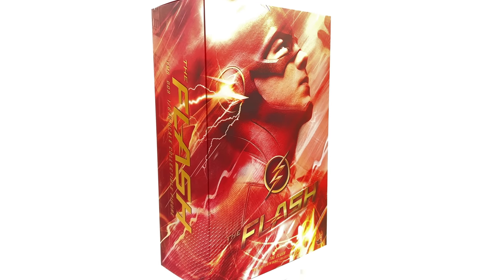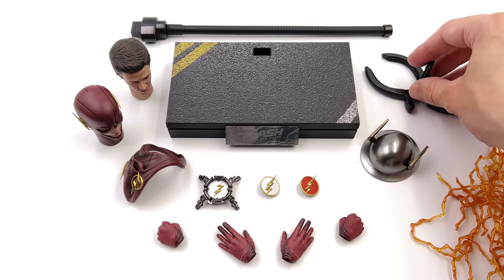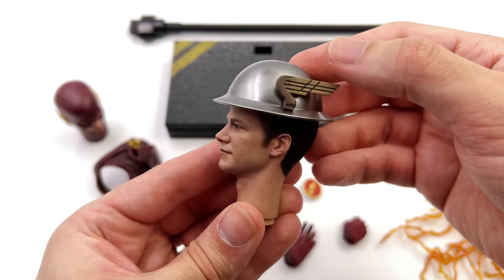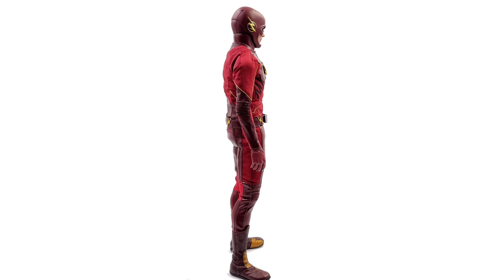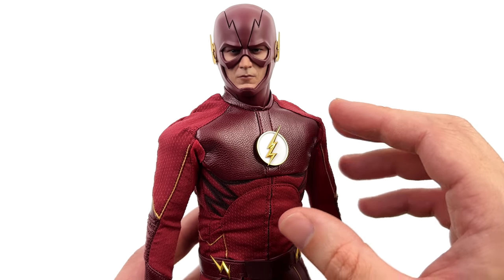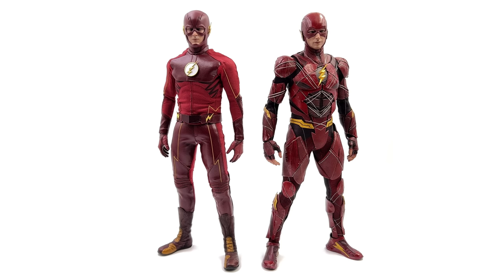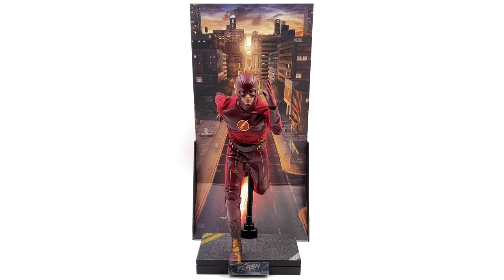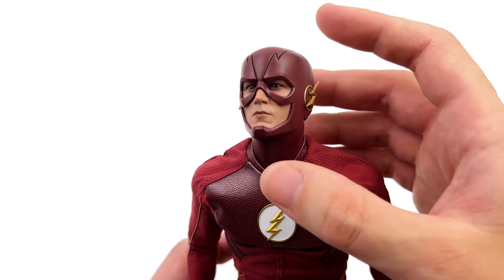Hot Toys Flash CW Arrowverse Unboxing & Review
Hot Toys The Flash from CW Arrowverse TV Series Unboxing and Full Review! @Hot Toys Official doing amazing work as always!